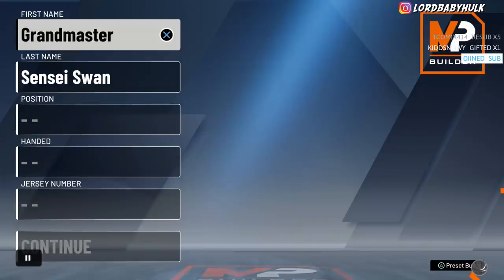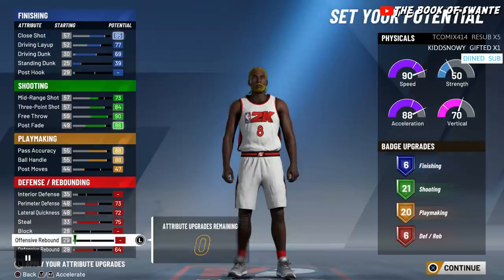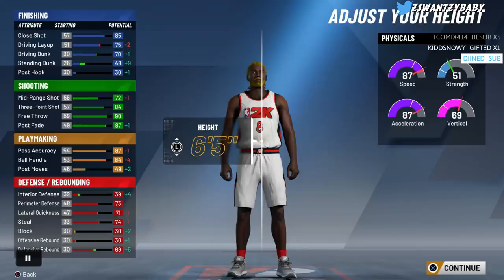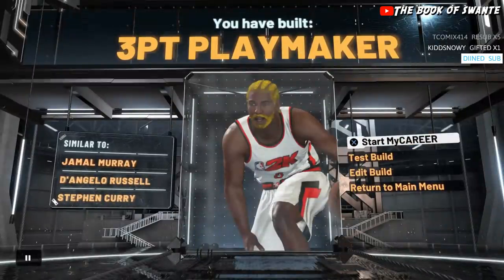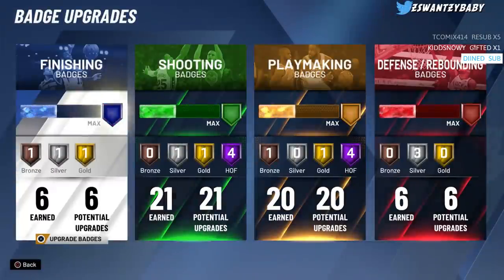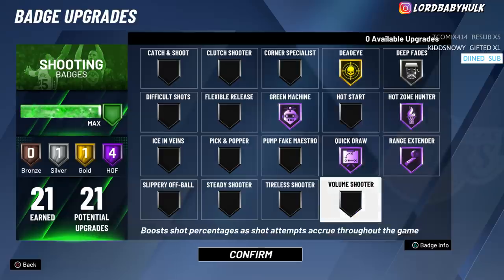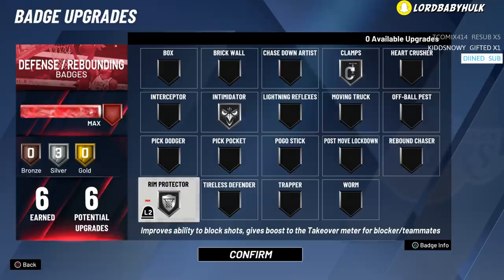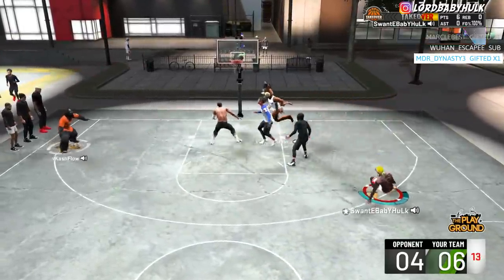*GAME BREAKING* NEW BEST POINT GUARD BUILD in NBA 2K20 | Most Overpowered Build | Best Badges in 2k